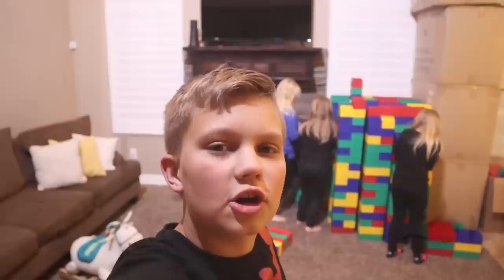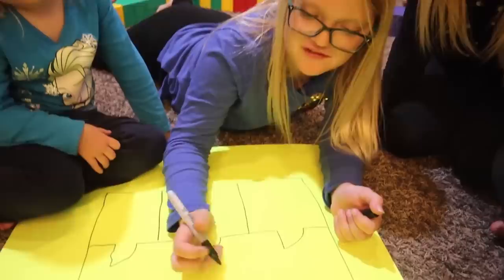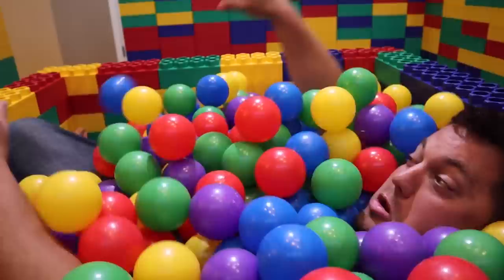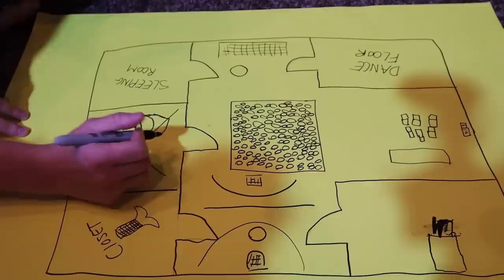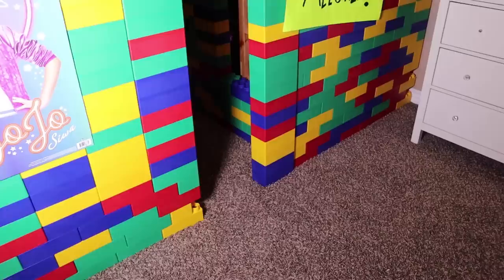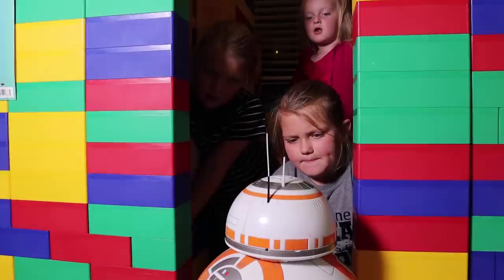GIANT LEGO FORT! The Movie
Giant Lego Fort! The Movie.  We combine all of our Giant Lego Fort videos into one Movie!  Kids only, parents only, girls only, and boys only lego forts.

If you have a child under 13 watching YouTube we recommend they go to YouTube Kids by clicking

Happy Wraps Lavender Eye Pillow
Bath and Body Gift Basket for Women and Men
Apple AirPods (latest model)
Bluetooth Beanie Hat as Gifts for Men and Women

Infinity Cube Fidget Toy
5 in 1 Bedside Lamp with Bluetooth Speaker
The Don't Laugh Challenge
Shot of The Yeagers is a fun family channel where we vlog, prank, and plan fun activities for you to do with your family!